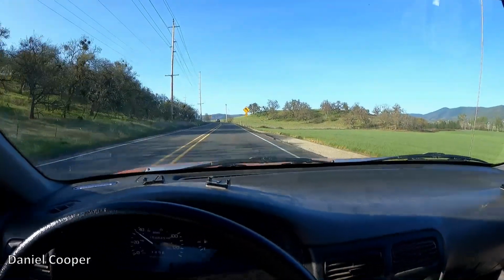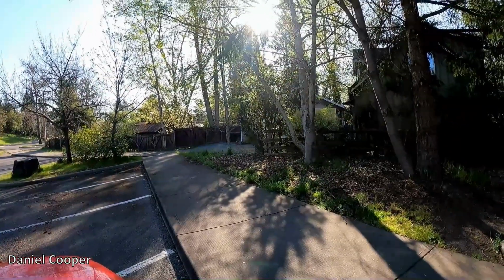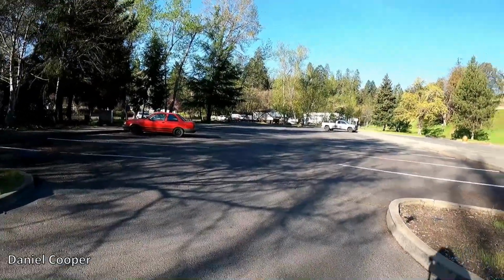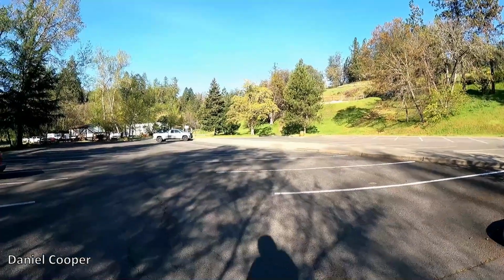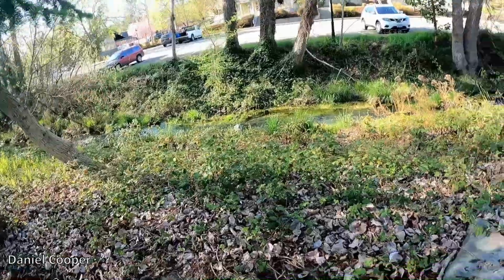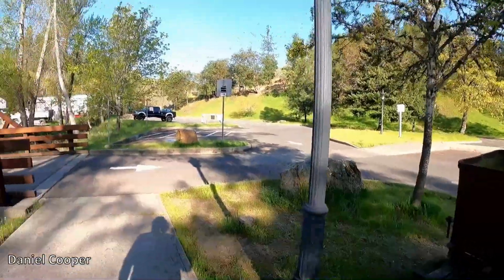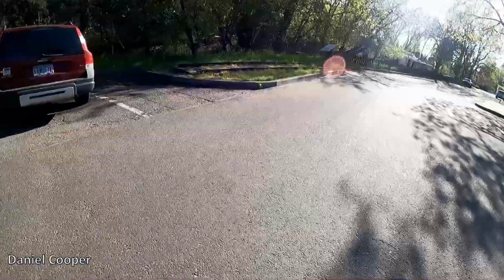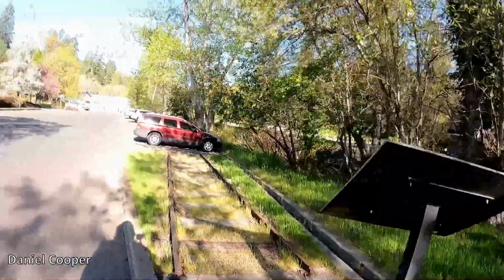Out & About | Visiting the old Homestead | 04/27/2023 | Pt-1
I get out & About on this Beautiful Day and Pay a Visit to the Old House I grew up in.